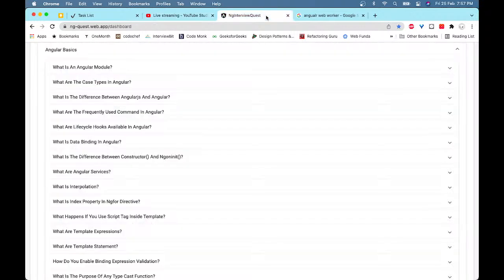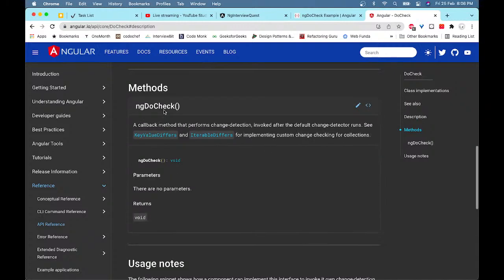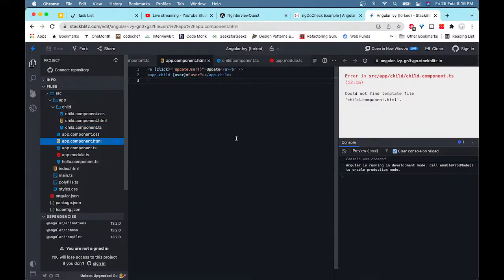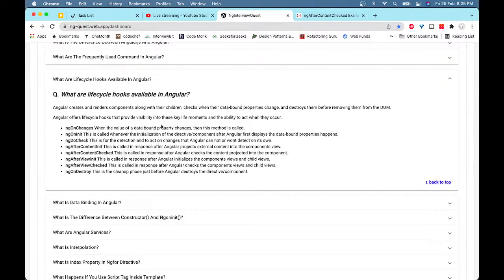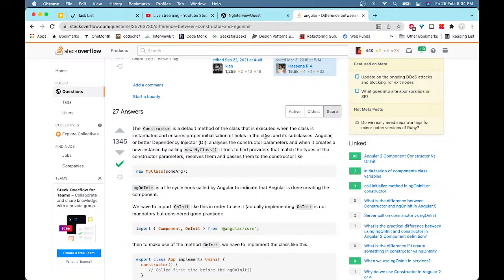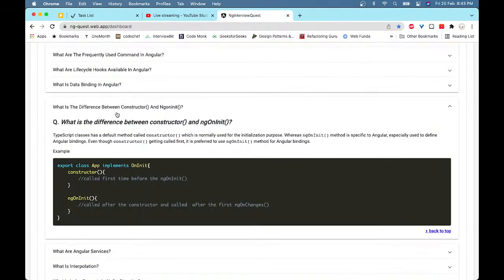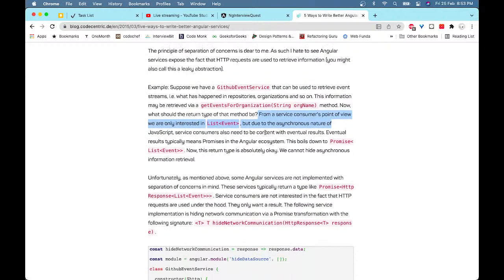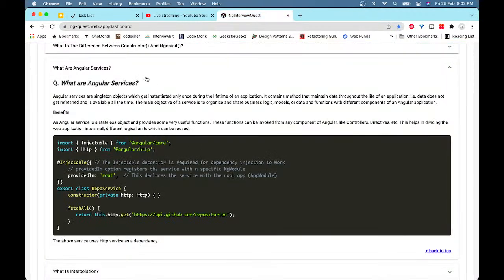Random Angular Interview Preparation Continued | Interview Preparation Stream